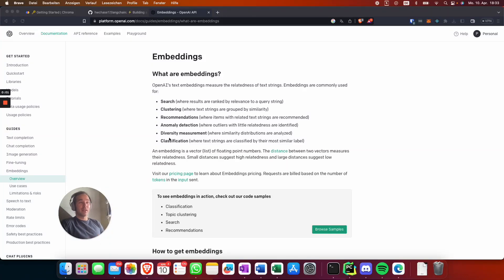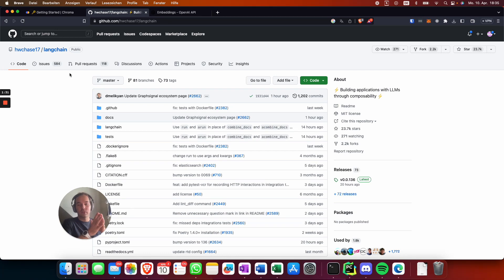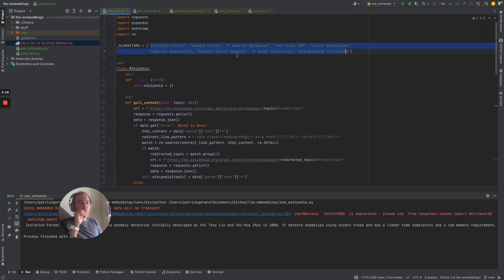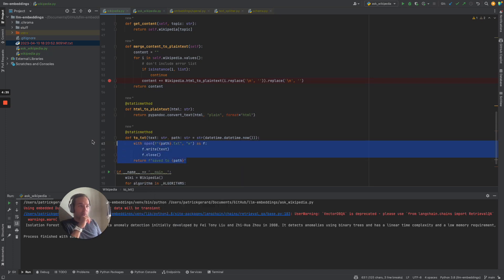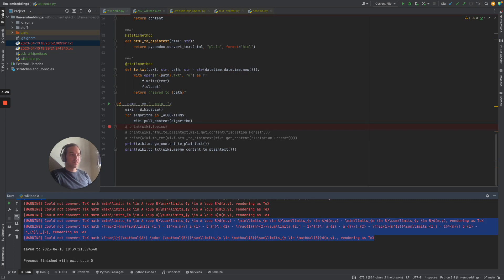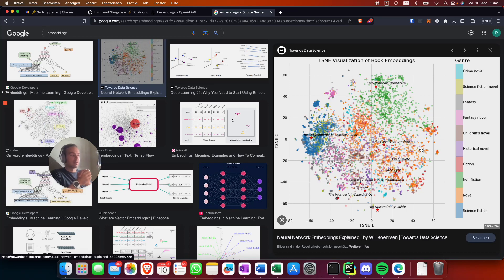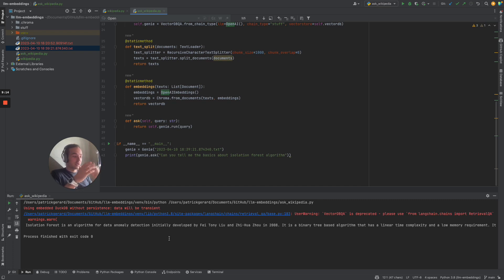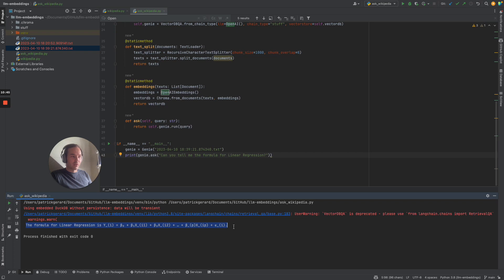LangChain, Chroma, OpenAI Embedding, GPT - Ask questions on your own data - Tutorial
Ask GPT-3 about your own data. In this example I build a Python script to query the Wikipedia API.

We then store the data in a text file and vectorize it in chunks to safe it in the Chroma an AI-native open-source embedding database.

Using LangChain we can then query our own data and ask questions on it.

You are not limited to any trained data anymore, this is infinite!